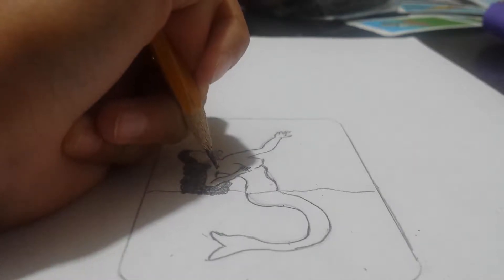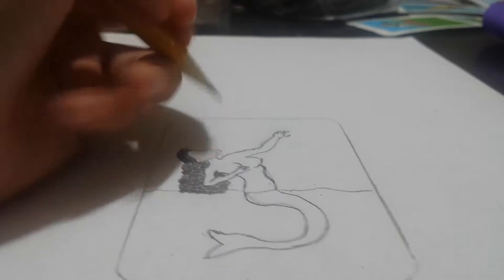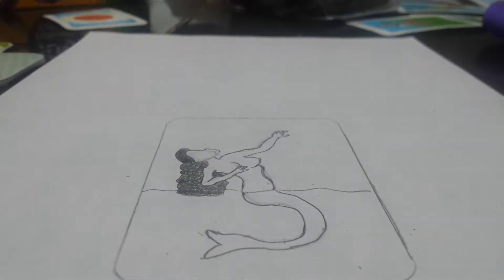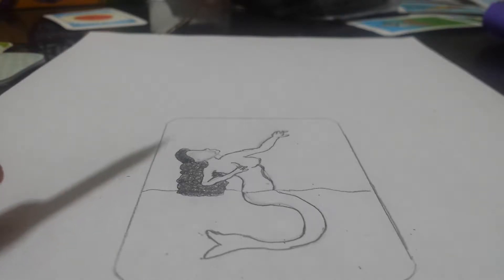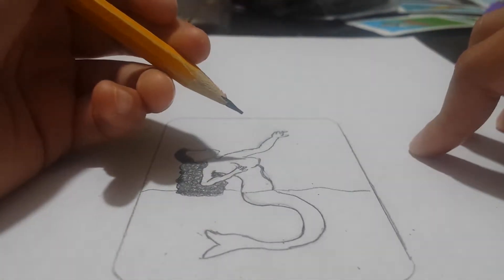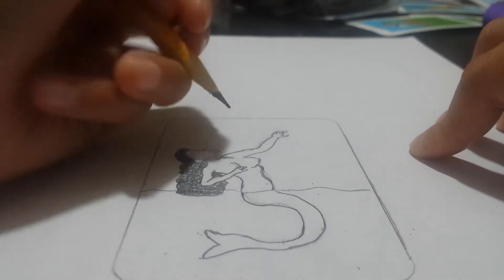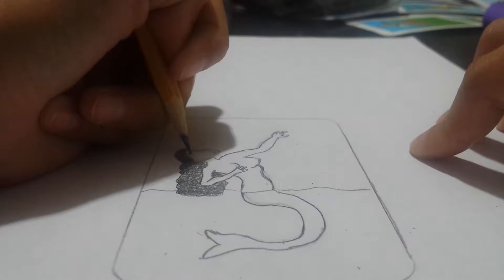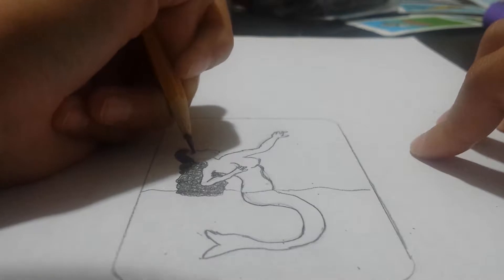Drawing Mermaid girl Part 2